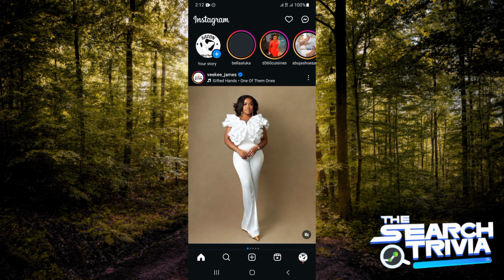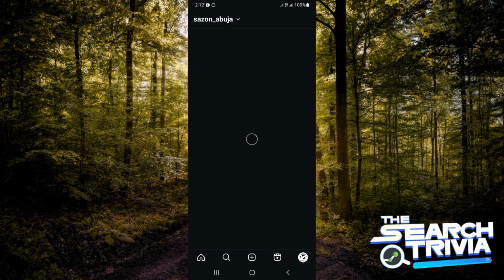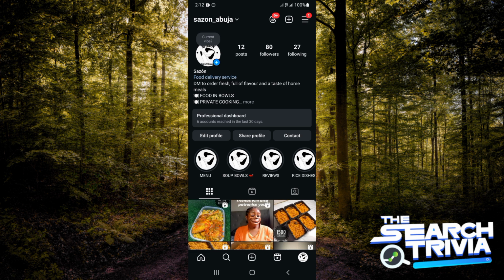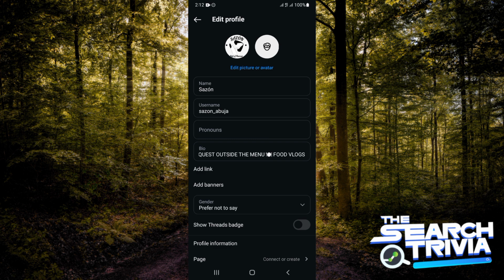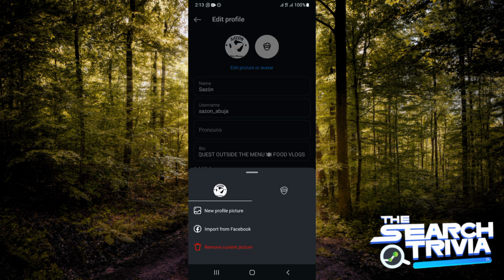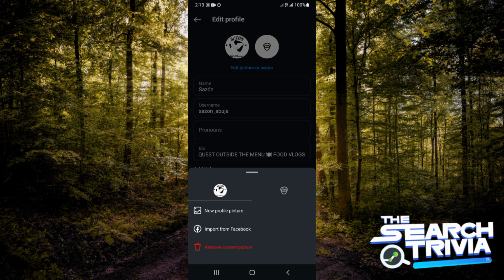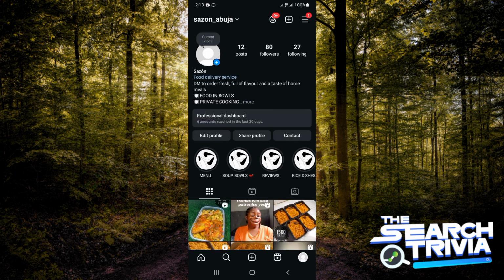How to Remove Instagram Profile Picture (Android)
In this video I'll show you How to Remove Instagram Profile Picture